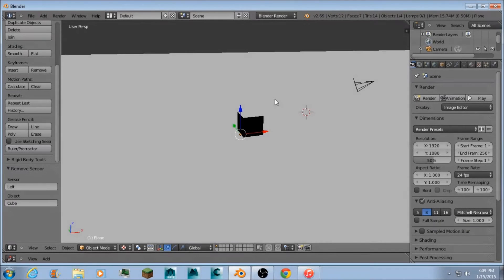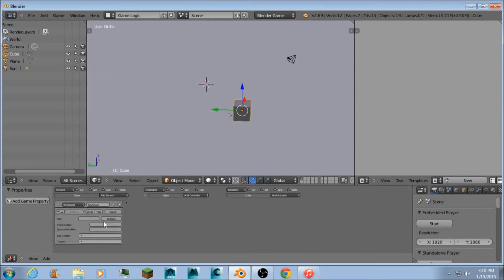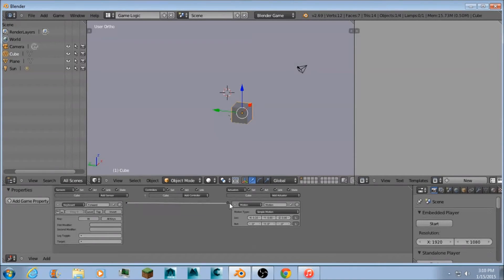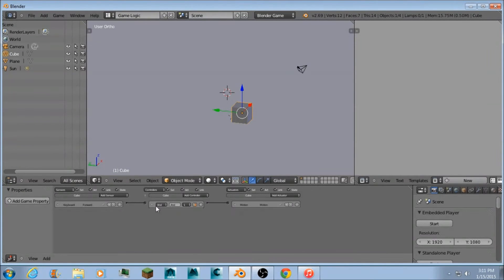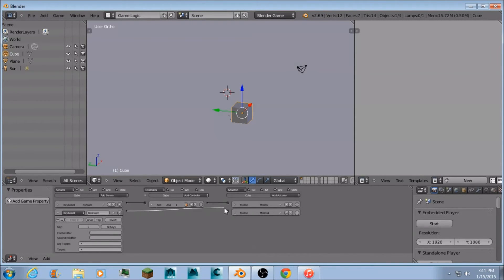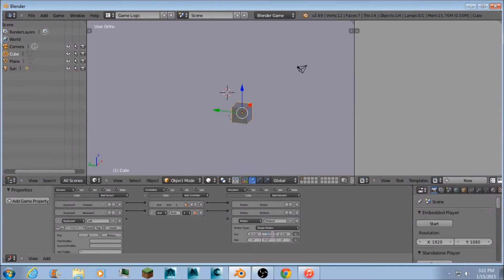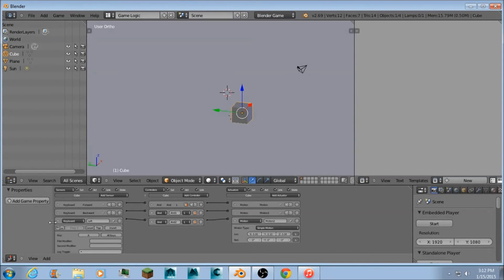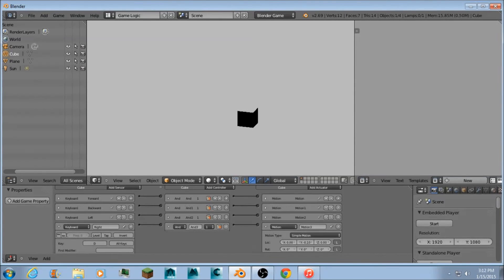How To Make A Character Move In Blender's Game Engine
If you want your characters to move around in Blender, this is the place to be! I also use the W,A,S,D movement system some PC games like Minecraft use, however, you may use whatever movement system you like.